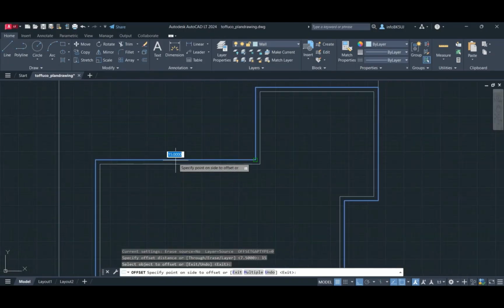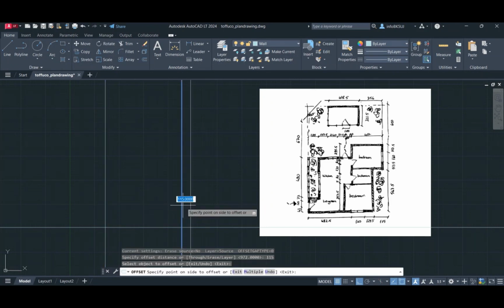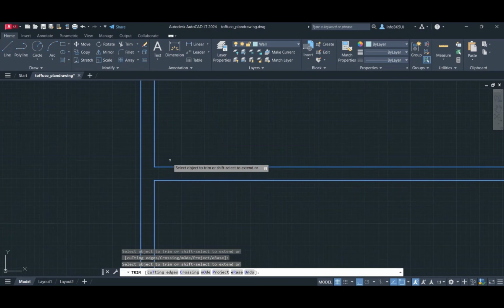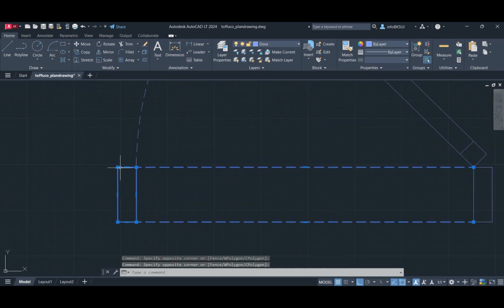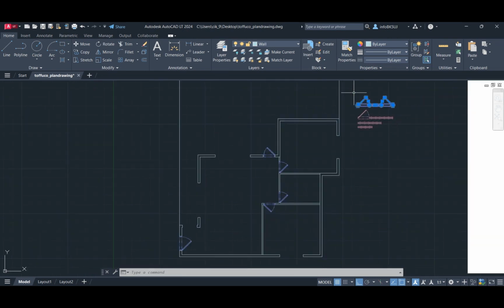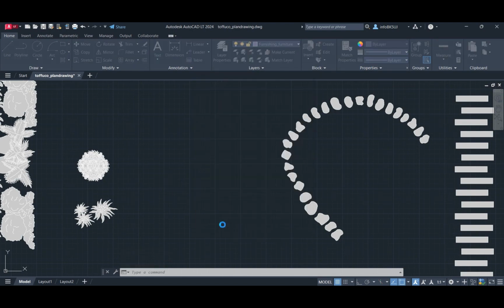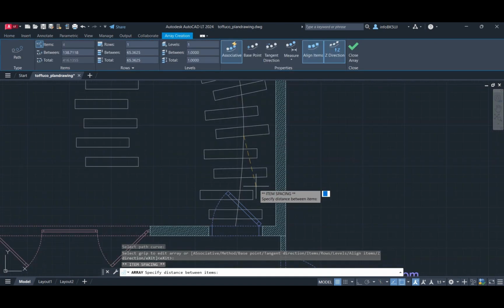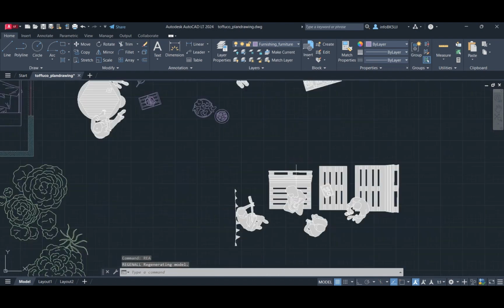25 Must-know Commands for AutoCAD Plan Drawing | Sketch to Technical Plan AutoCAD Tutorial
In this step by step tutorial, we're going to show you how to draw an architectural plan in AutoCAD using 25 must-know commands.

→ Music ♪
Huge thanks to Skaldog for our intro music:

00:00 Intro
00:15 Units Settings, Import Images and Move
02:10 Layer Settings
02:39 Scale
02:58 Xline and Offset
03:54 Polyline
05:51 Trim and Join
07:09 Rectangle and Copy
07:45 Changing Line Type and Scale
08:14 Rotate
08:35 Arc
09:03 Stretch
11.07 Explode and Mirror
13:17 Hatch
13:53 Adding Text
15:31 Quick Select
16:13 Group and Ungroup
18:25 Spline and Array
20:30 Extend
21:43 Regenall
22:55 Outro